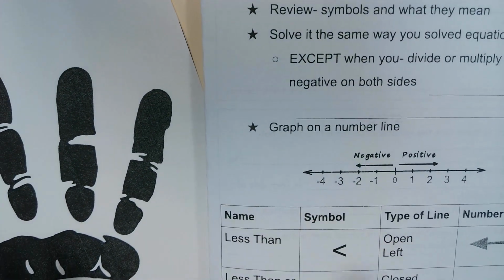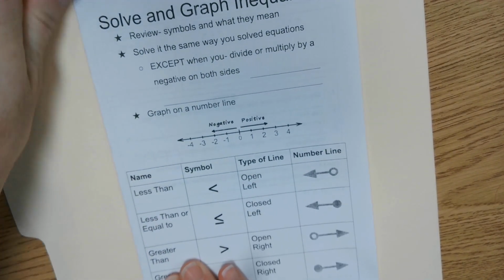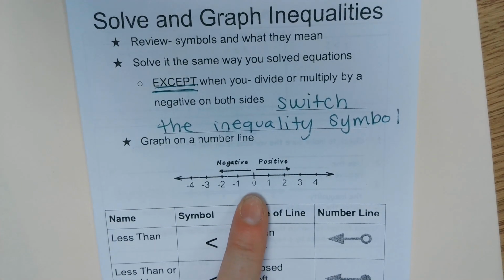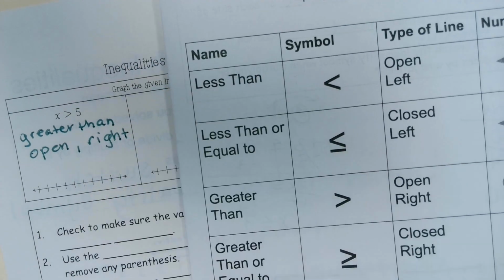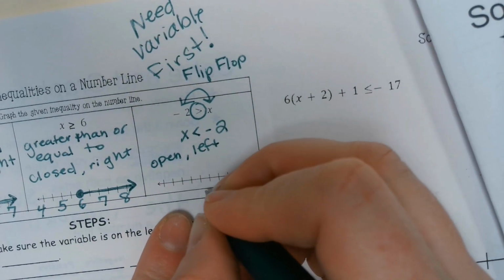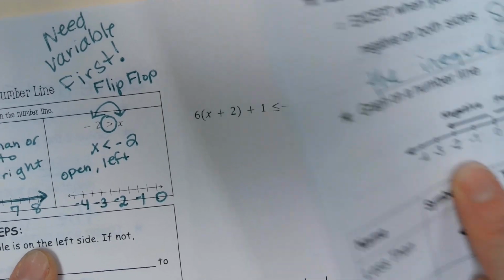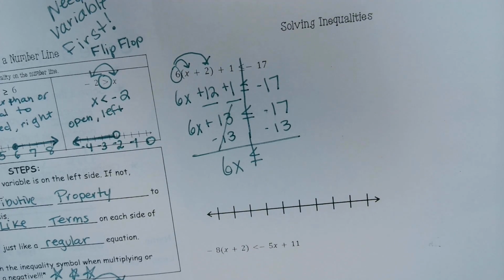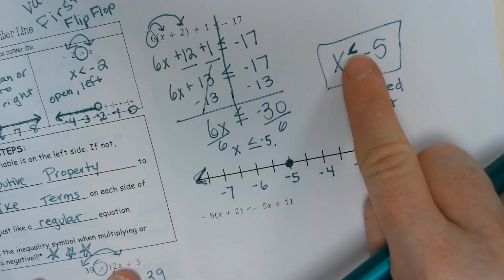Solving Linear Inequalities